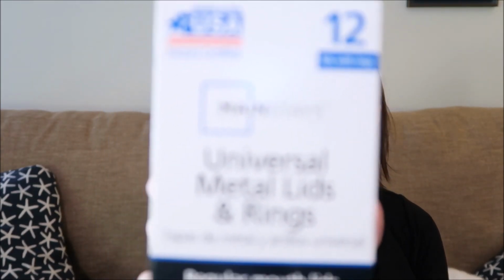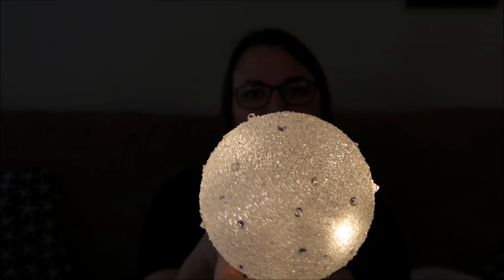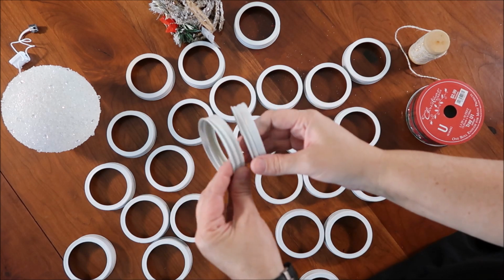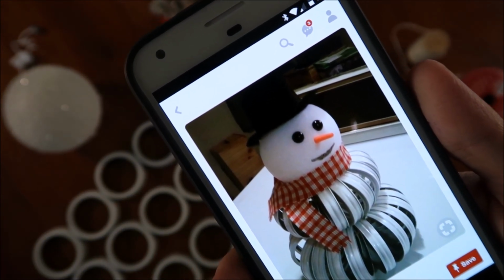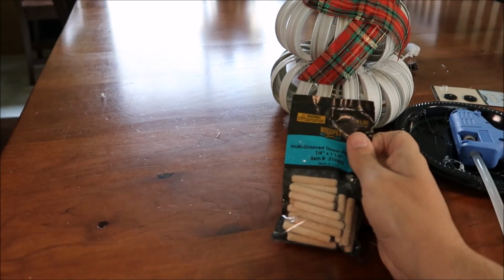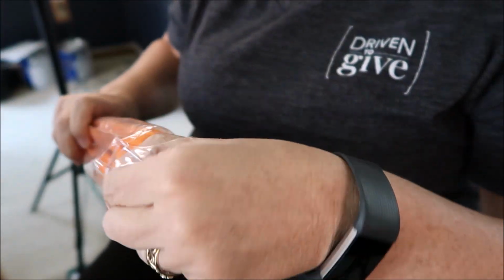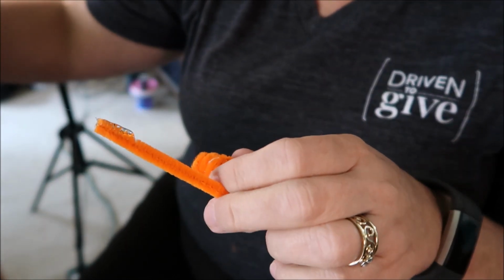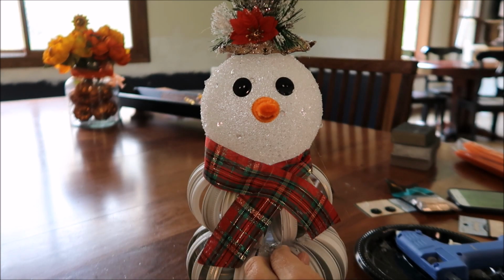Jar Lid Ring SNOWMAN DIY